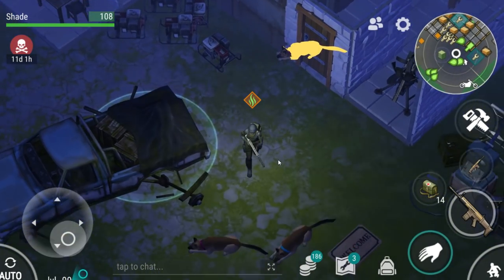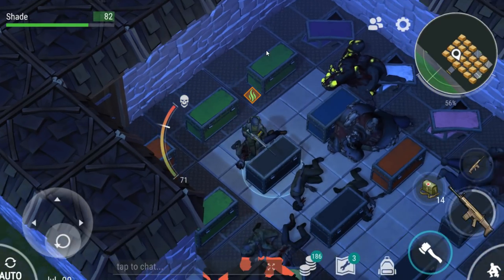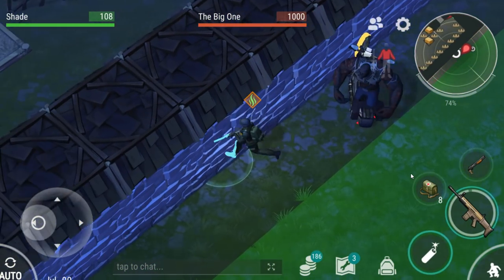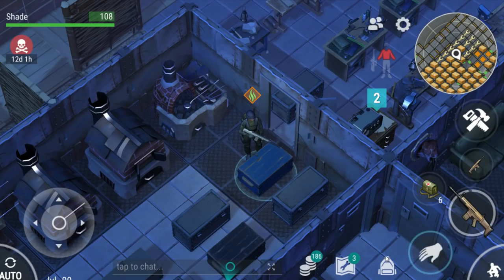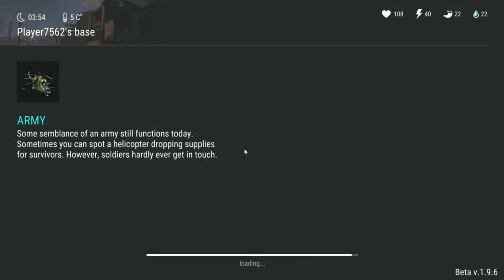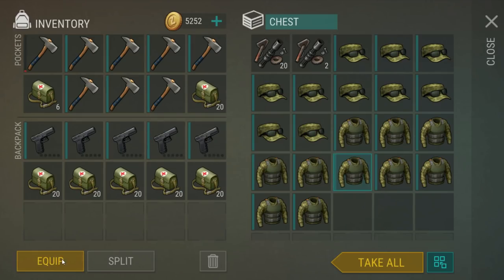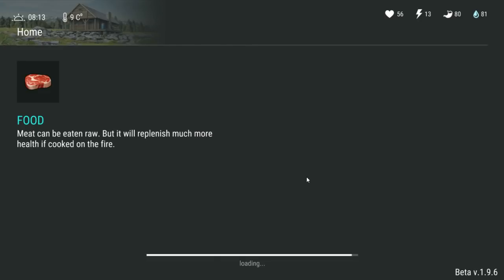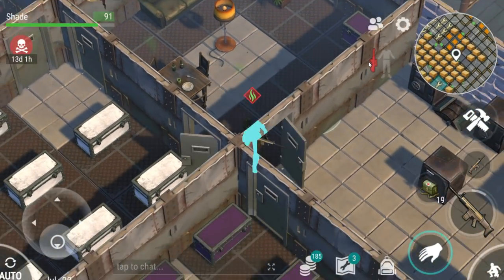Triple Raid! (Last Day on Earth: Survival)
What's up everyone! Today in Last Day on Earth: Survival I'm heading out on three raids and getting quite a bit of loot, I hope you all enjoy!